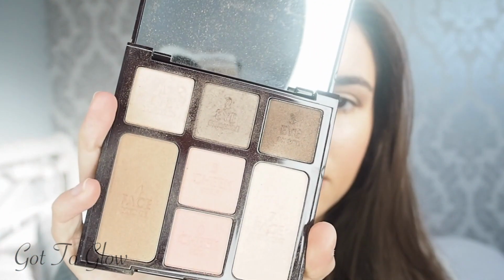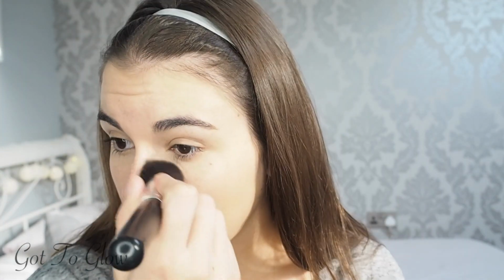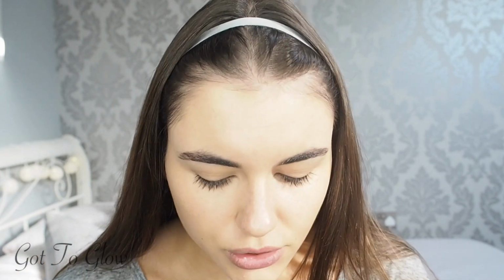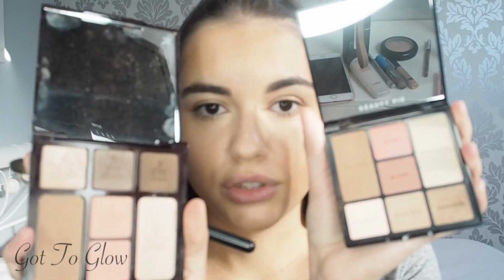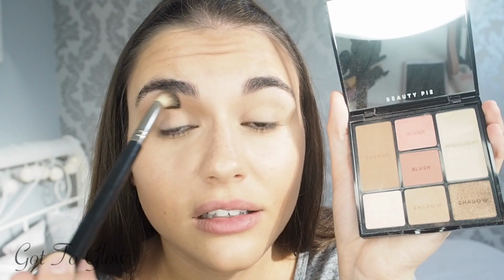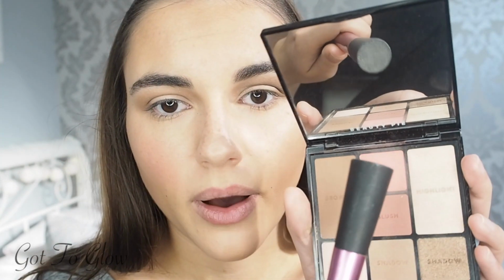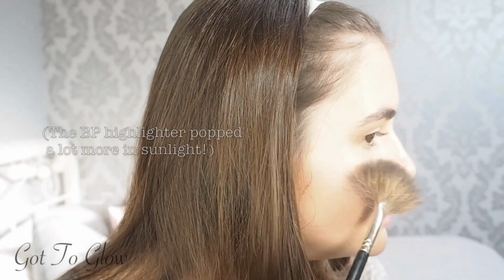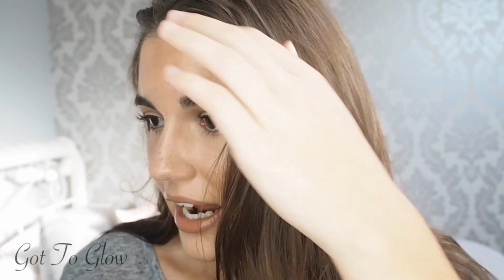HALF FACE OF CHARLOTTE TILBURY AND HALF FACE OF BEAUTY PIE! | Got To Glow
I hope you enjoyed watching this video and seeing how the two palettes looked on the skin! For me, when it comes to makeup, Charlotte Tilbury is extremely difficult to beat but I just wanted to see if there were any similarities between the two!

Nadia X